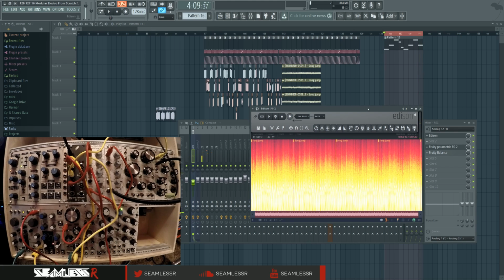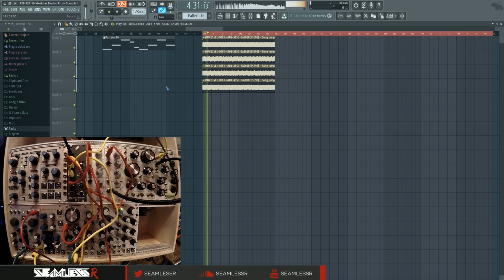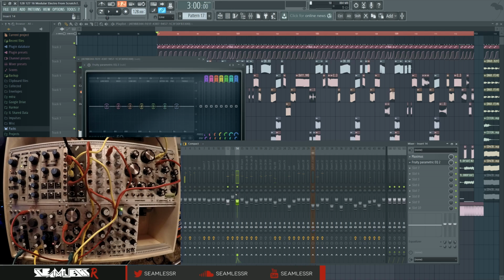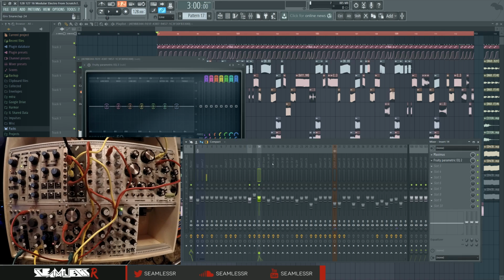Track From Scratch 14: Modular Electro Part 10